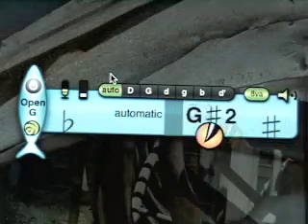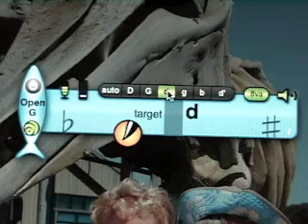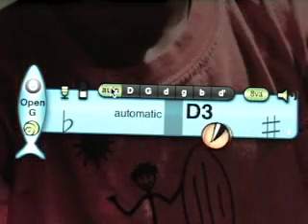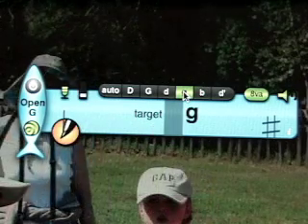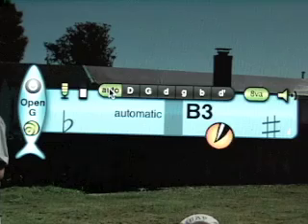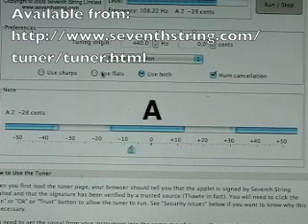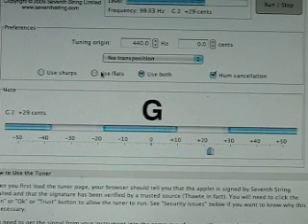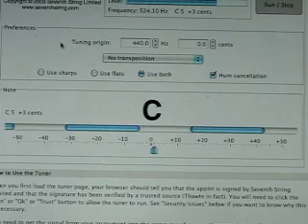Vocal Pitch: Some Tricks Toward Pitch Production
Exercises to develop the ability to produce a specific desired pitch.  Using a flute, and two types of tuners.